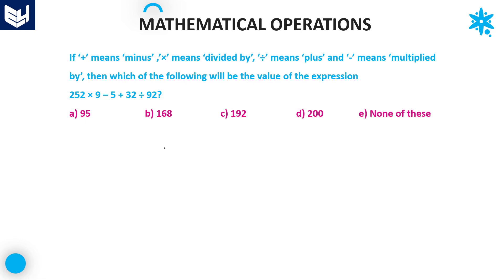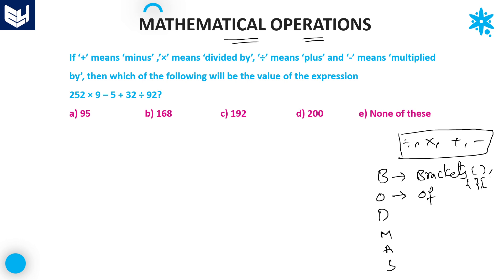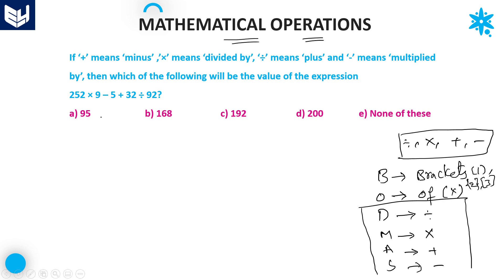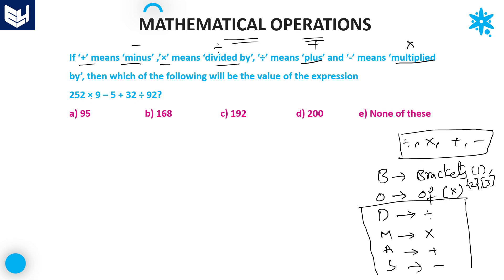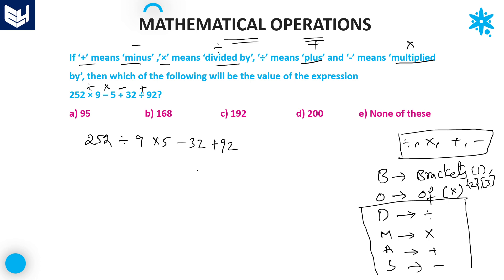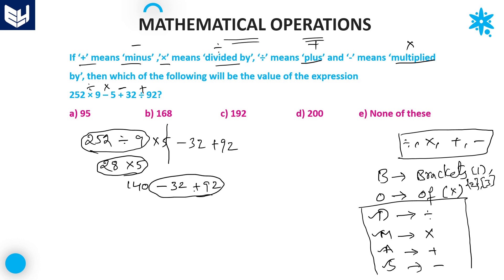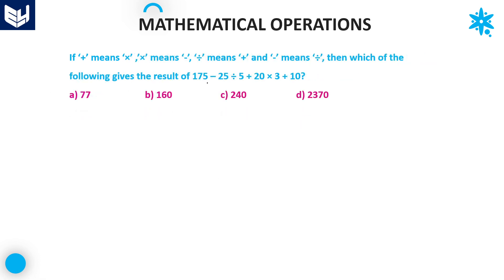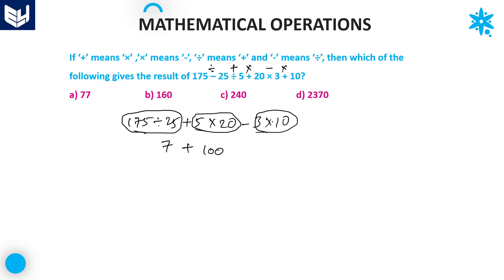Mathematical Operations | Part-01 | Reasoning | Bharath Kumar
Reasoning
Mathematical Operations